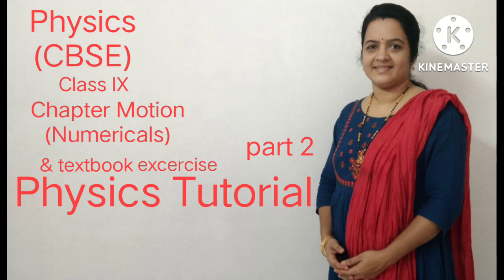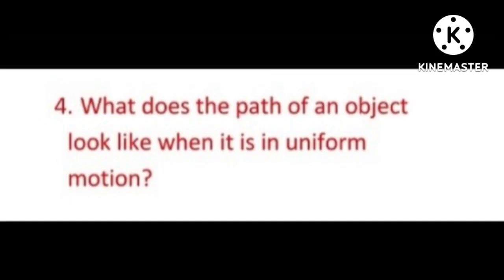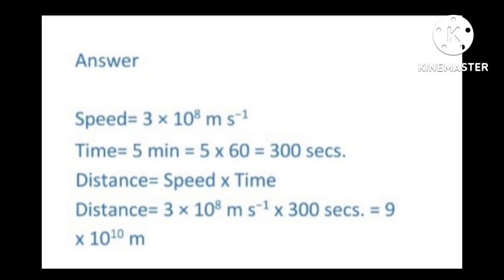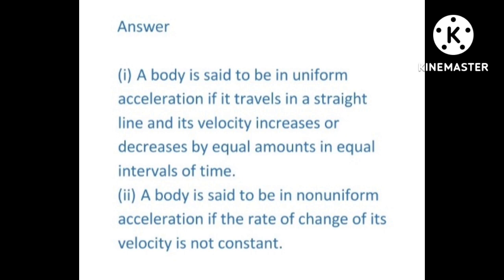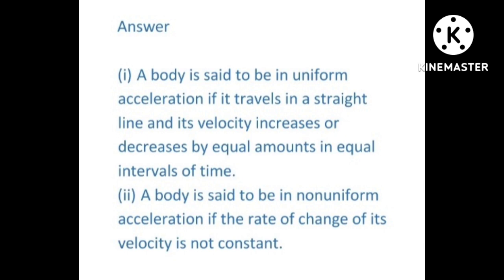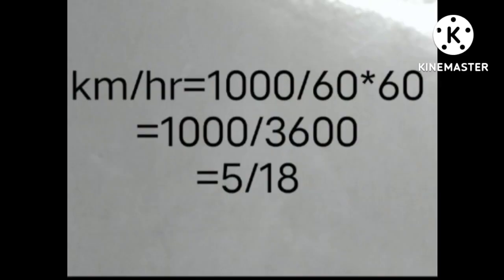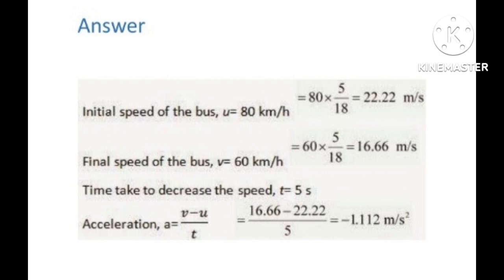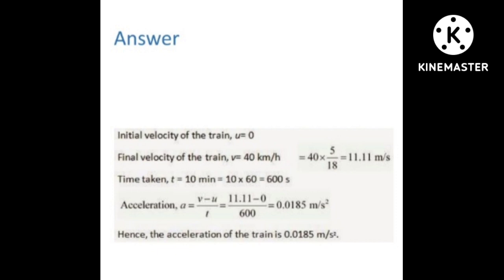CBSE/NCERT Physics grade 9 -Ch Motion solutions (Average Velocity, speed & acceleration) Part-2 Eng